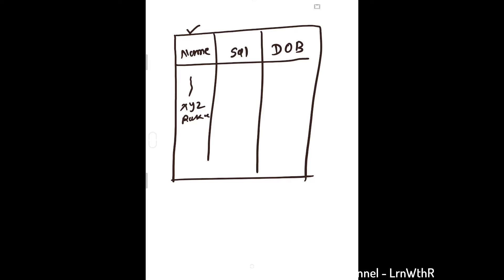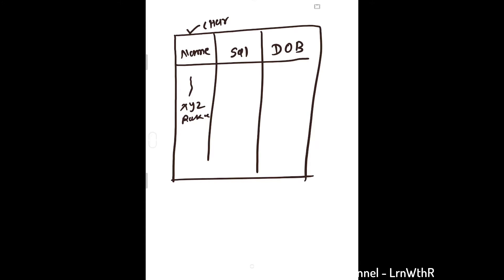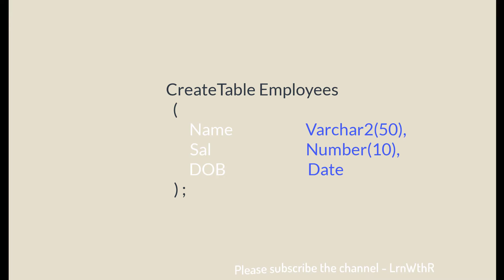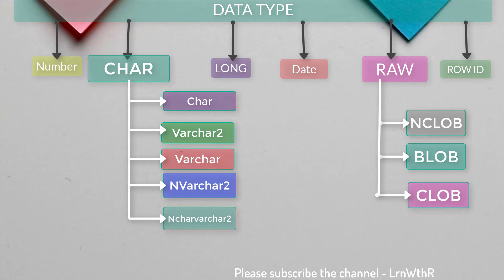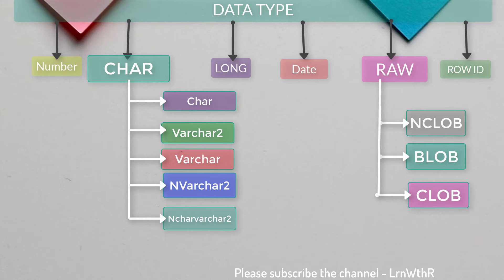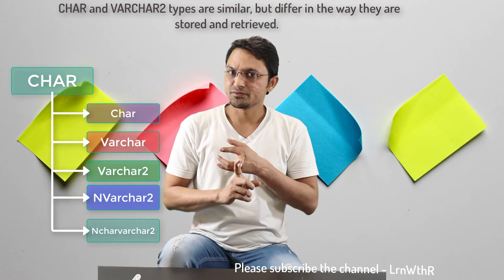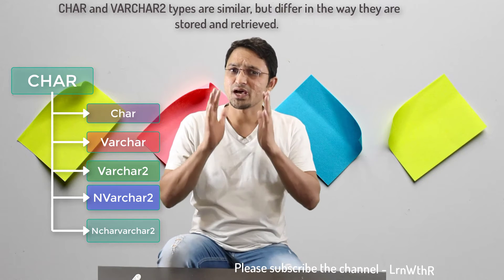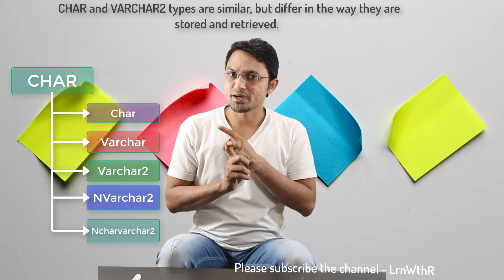Tutorial#5 Why/When/Where we use data type in oracle database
tutorial on oracle data type like Number blob/clob/nclob/(integer)/varchar2/varchar/char/nvarchr2/ncharvarchar2/date/long/rowid Giving the in-depth explanation on the data type of Oracle database

In this video, you will get the answer to the following question
what is Oracle data type
where to use Oracle data type
why we Oracle data type
oracle data types tutorial